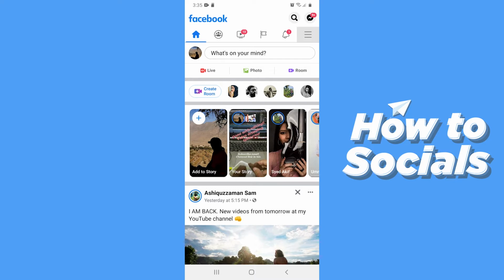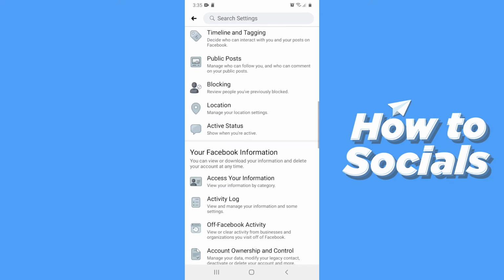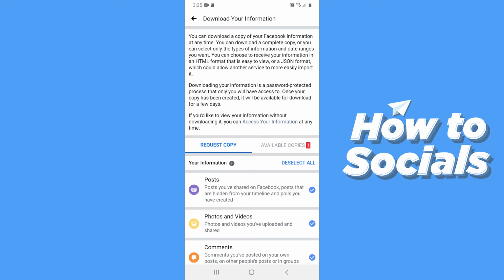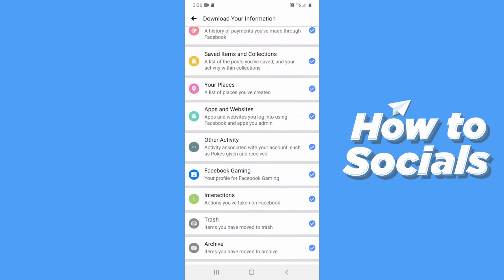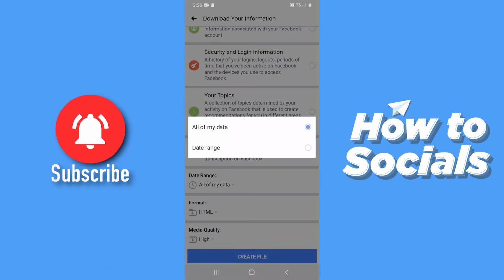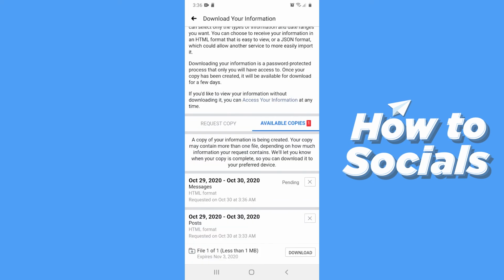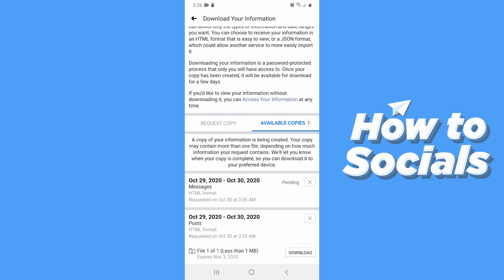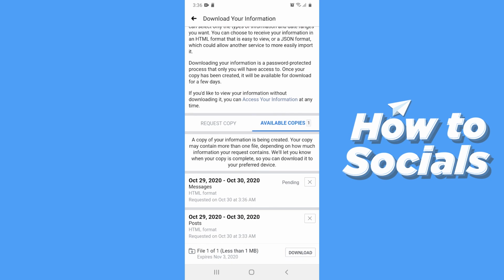Recover Deleted Facebook Messages (Easy & Fast)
In this video I show you how to recover deleted Facebook messages simple and quick. Enjoy!